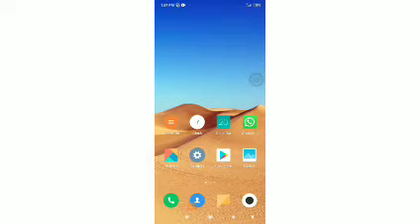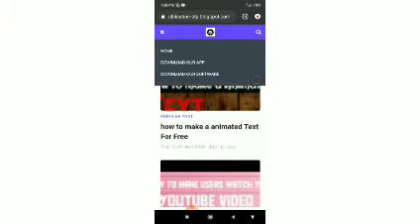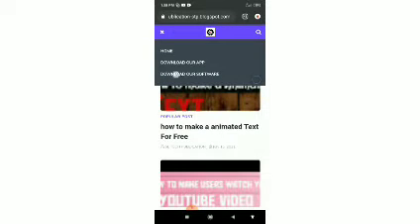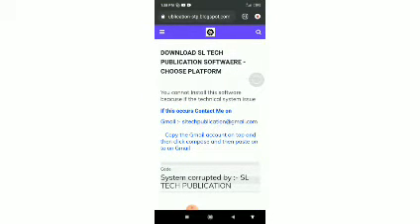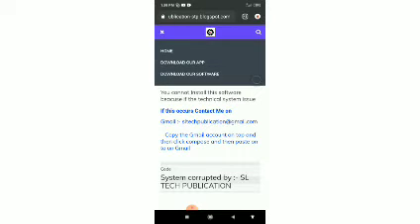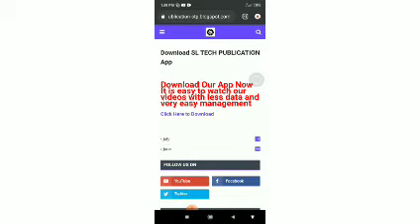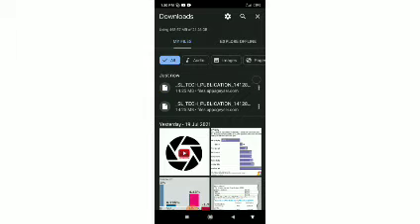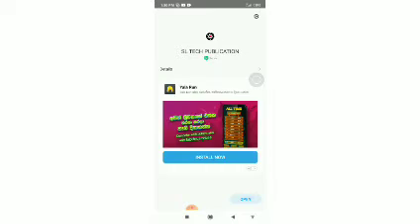DOWNLOAD OUR APP WATCH THE VIDEO HOW TO DOWNLOAD OUR APP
Hi We are from *_SL TECH PUBLICATION_* we have been updated a new feature of the text also before we sent a new message so now we are re sending once if we want to update

∆*YOU CAN WATCH OUR VIDEO ON THE SPECIFIED WEBSITE*

*_Special features_*

✓Watch Videos Online

*_Problems_*

✓Website is getting loaded for long time

✓The link of the website is not working

✓Menu page is not available

✓Menu page Not working

✓Youtube videos is getting Stucked

✓Website Not found

✓Link unavailable

✓Browser isn't supporting the website or link

✓Website or link blocked

*_Solvements_*

✓ If the website is getting loaded for long time check your referred network connection or network supporter

✓ if the website isn't working or some error occured there is a patic error in the system of us please make sure check whether you have been entered right URL.

✓If the browser isn't supporting the website or link try again with another browser or search engines

Some solvents are here

_The links are here below_

Any problem

________S.T.P________

Always Be creative

We are always pensive to you and we always Be creative to our channel and the replier to our channel

*If you think positive you can be successful in your life*

We say this because what we think we say to you always be creative , pensive, Think positive

Never think negative

👆🏻REWEIWS phone

✅Share this in your status as soon as possible and share this to your contacts as well

SPECIAL FEATURES

✓watch videos online
✓ Many other more

WE ARE UPLOADING VIDEOS OF USEFUL AND THE VIDEO IS MORE EFFICIENT AND OWN PASIAN WITH UNIQUE TECHNOLOGY AND THE  VIDEO IS OUR CONCLUSION AND WE DESERVE YOUR COMMENTS

*Website Description*
SL TECH PUBLICATION IS A MOTIVATED TECHNOLOGY TO PROVIDE ALL USERS ABOUT TECHNOLOGY THE TECH REFERS TO TECHNOLOGY ABOUT SCIENTIFIC PACIAN WITH INTERACTIVE CODING SOURCES WITH EMOTIONAL FEATURES WITH A HIGH DEFORT EFFICIENT AND ORIGINAL FEATURES WHICH IS PROVIDED BY US AND TEACH MORE LIGHT AND RARE OBJECTS AND TO DESERVE YOUR COMMENTS WITH A LIKE OF TEAM. AND THE CAREABLE TO YOU WITH A ACCURATE TEACHINGS

*_Watch our Main Videos_*

Be tranquillity We will upload videos but when uploading and editing videos are rare even though we upload for you

SL TECH PUBLICATION